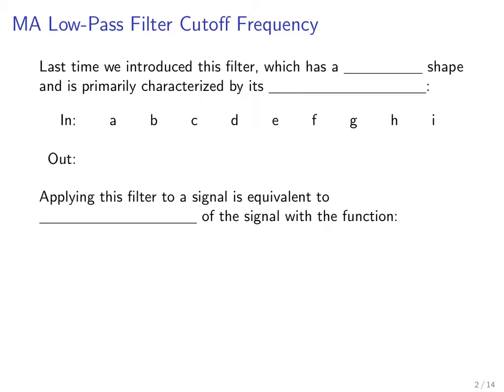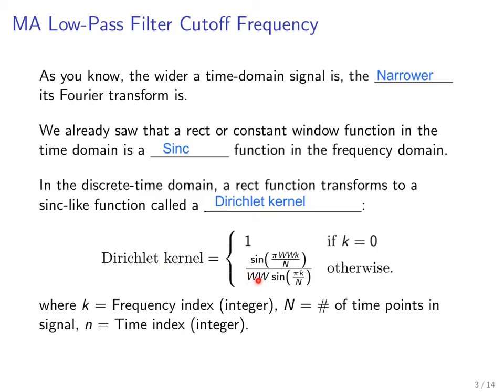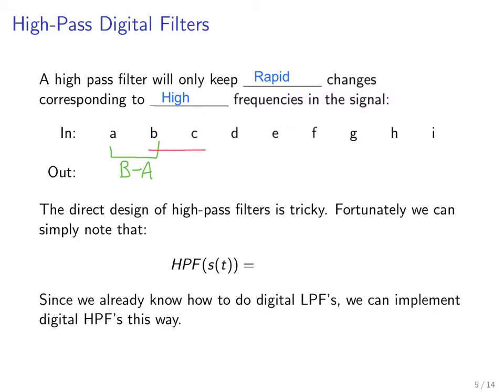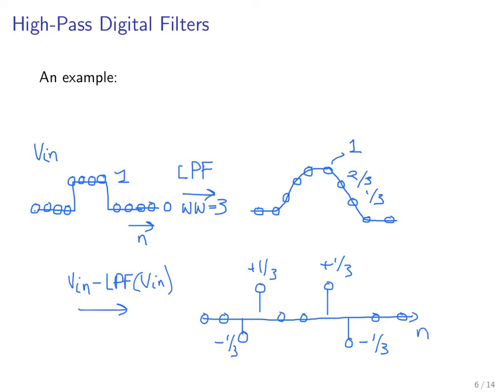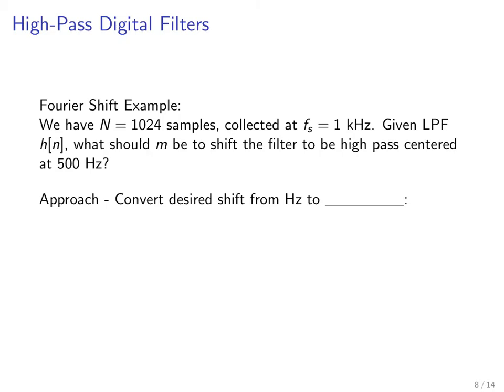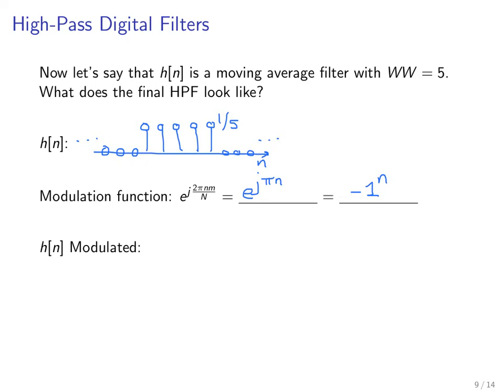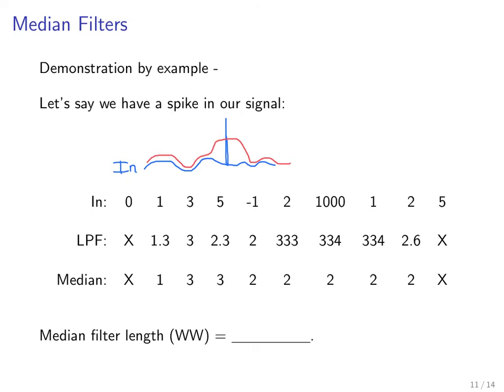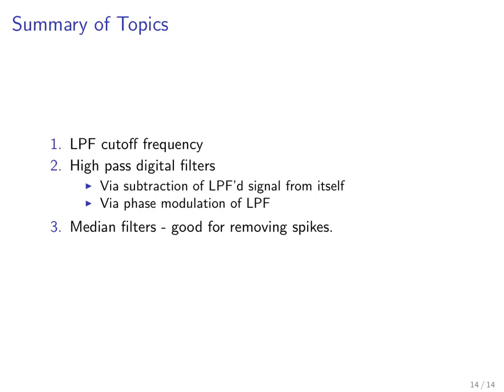BME 271/3300 Lecture: Digital Filtering II